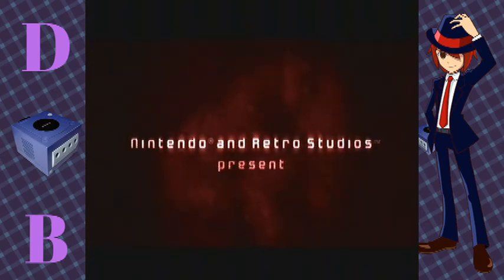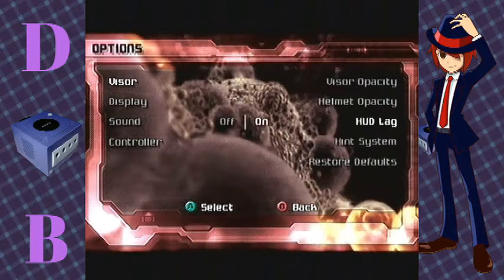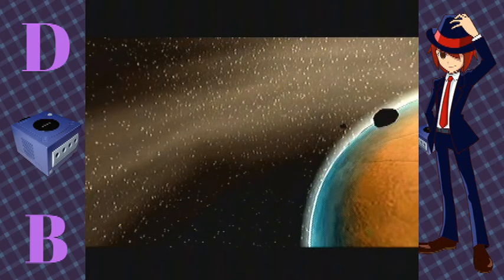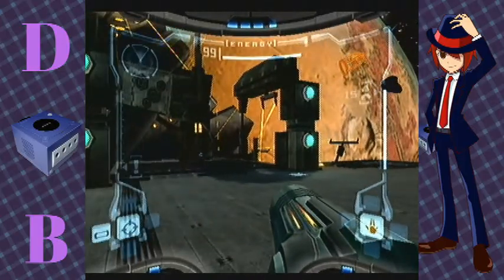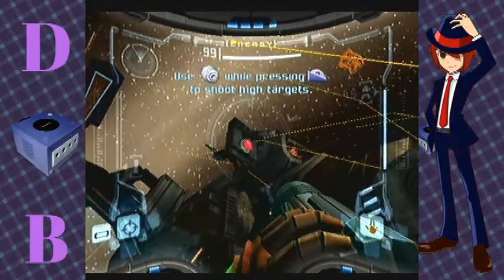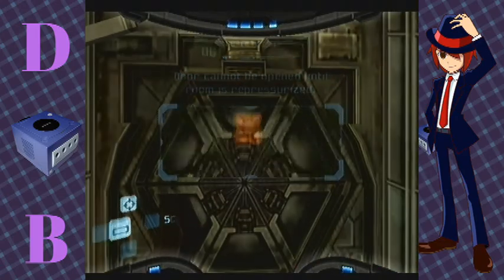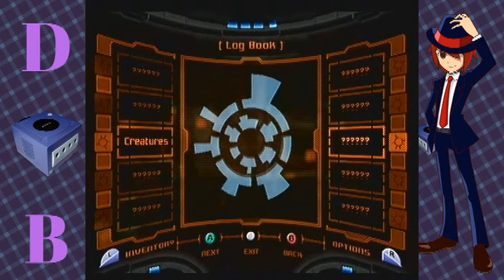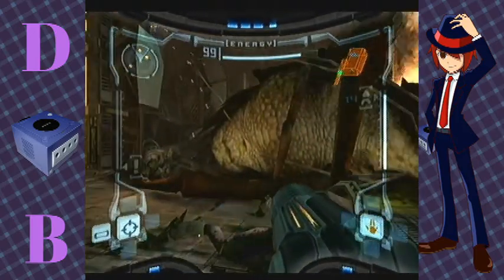Metroid Prime (Blind) Part 1 - Sightless Samus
Hello and welcome to my blind lets play of Metroid Prime as suggested by my good friend and fellow Paper Mario challenge runner, Olmi. Love ya, bud. As you see, this is part 1. The genesis of my adventure playing as a girl that kicks alien butt!

...or is it my butt getting kicked? I've never played a Metroid game before in my life. Da GameCube Buster may the one getting busted up.